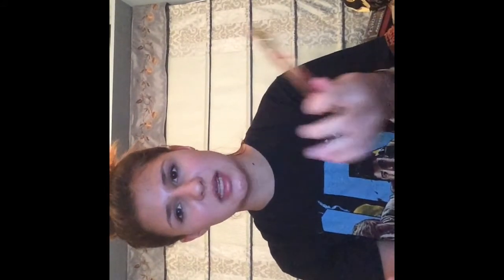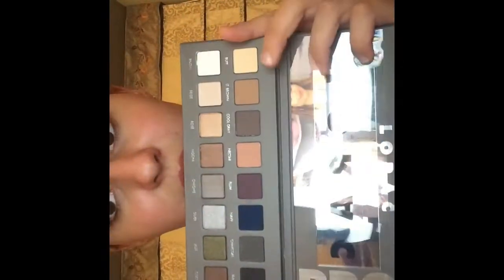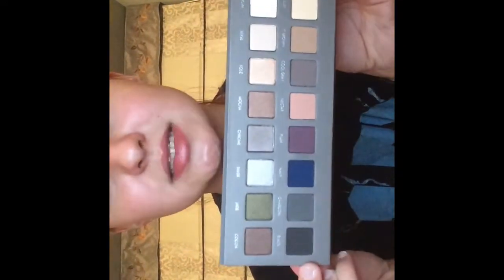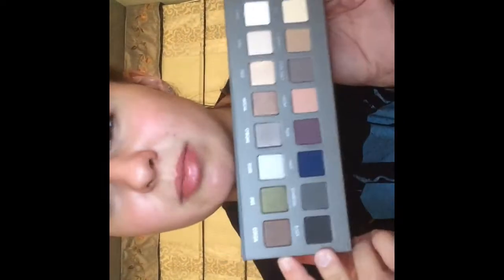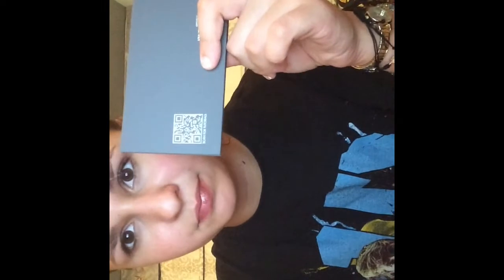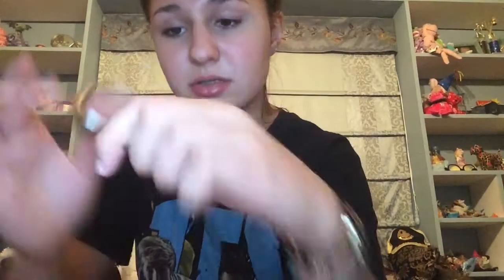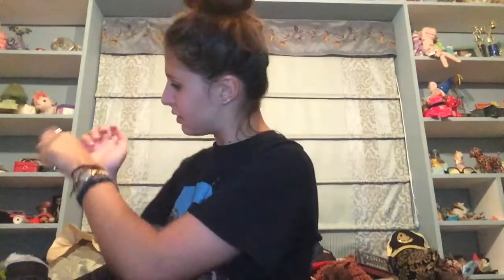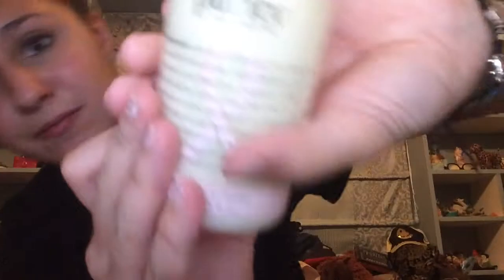Ulta Haul!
Just a haul...hope you guys enjoy!